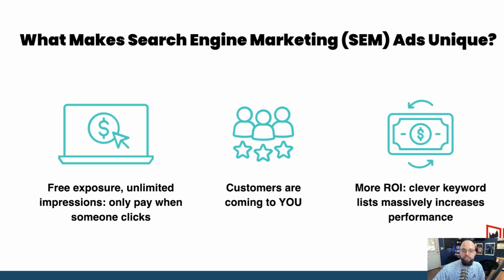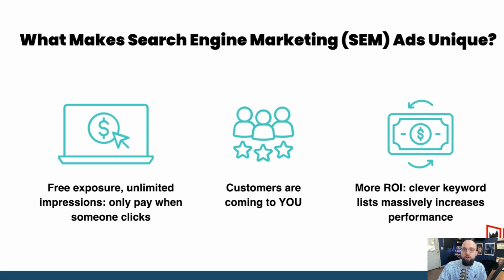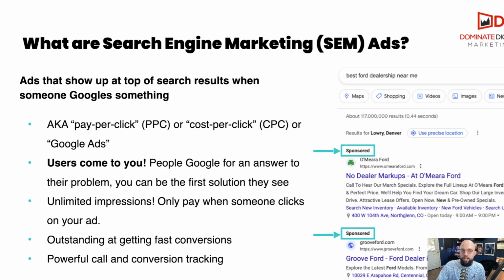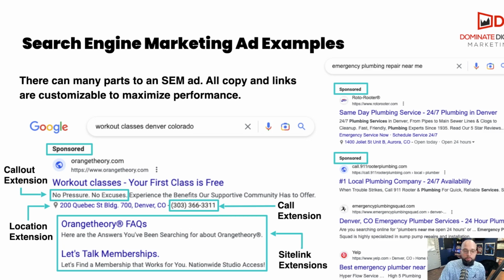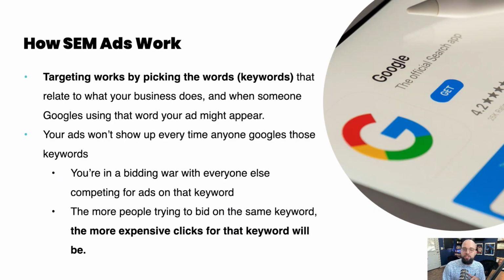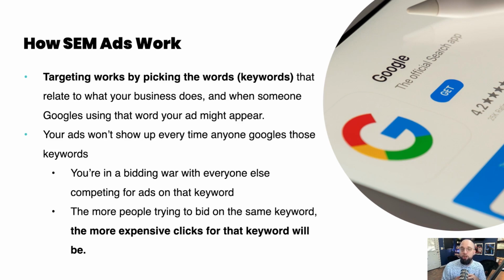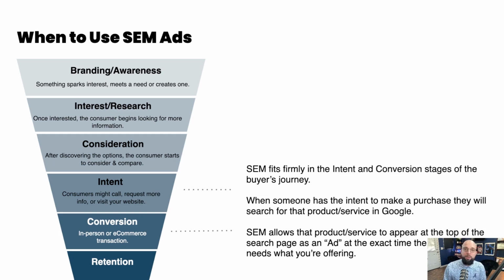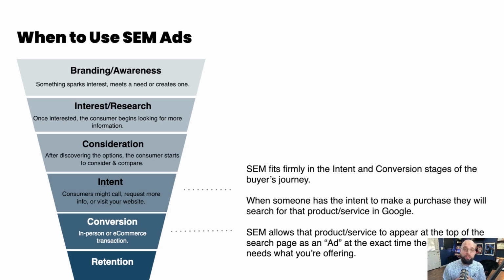Capture Hot Leads | SEM | Dominate Digital Marketing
In Chapter Three of "Dominate Digital Marketing" by Jason Elbert, the focus is on the significance of your website and Google Business Profile in the digital marketing landscape. The author emphasizes the importance of adapting to the shift in consumer behavior towards online accessibility and communication. Your website serves as your storefront while your Google Business Profile acts as your sign, crucial for making positive first impressions and converting customers.

Here are some key takeaways and actionable steps discussed in the chapter:

Create a website that is clean, mobile-friendly, and engaging to generate leads or drive sales.
List your business on various platforms like Google, Bing, Yahoo, and Yelp with complete and accurate information along with photos.
Implement SEO (Search Engine Optimization) to enhance your digital presence:
Local SEO is vital for physical businesses or those catering to local areas, focusing on directory listings optimization.
Organic SEO optimizes website content, beneficial for online businesses aiming for national or international visibility.
SEO is crucial for attracting new customers and complementing other digital marketing strategies.
Consider Search Engine Marketing (SEM) to rank higher on search engines through paid advertisements:
SEM offers quicker results compared to SEO by placing paid ads on SERPs.
Manage SEM campaigns by targeting specific regions, choosing keywords, setting budgets, and monitoring performance to adjust strategies accordingly.
SEM and SEO can work hand in hand, with SEM driving immediate traffic and SEO helping in organic ranking over time.